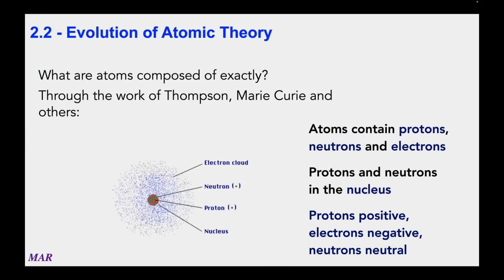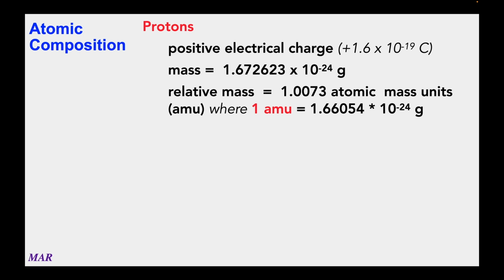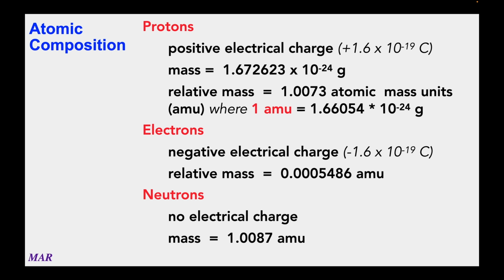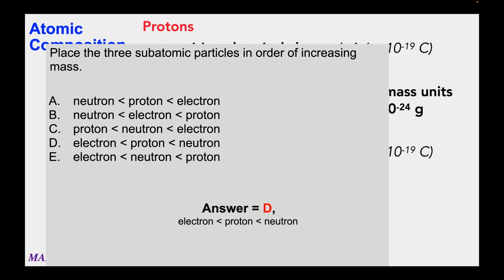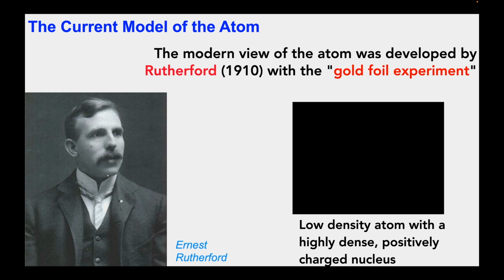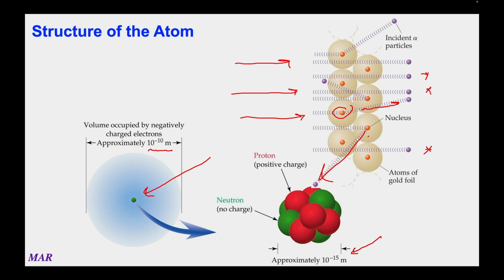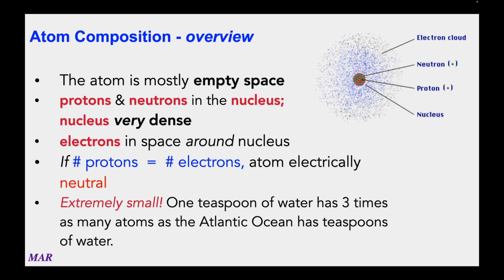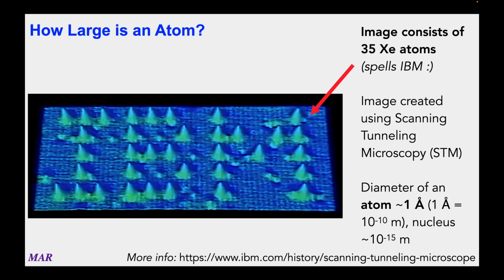CH 221 Screencast "The Modern Atom"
"The Modern Atom" - a Screencast from Chemistry 221 for students of Dr. Michael Russell's classes at Mt. Hood Community College in Gresham, Oregon, USA.